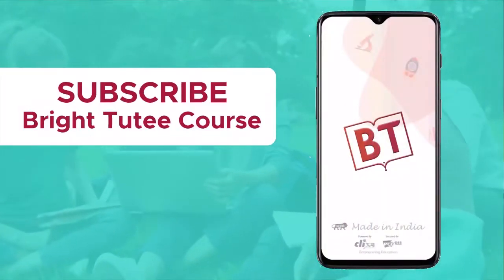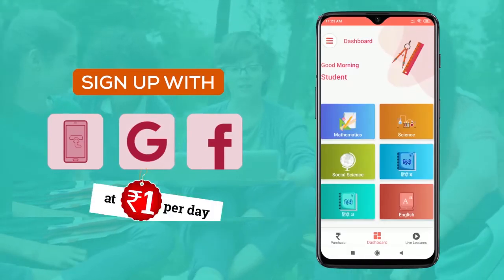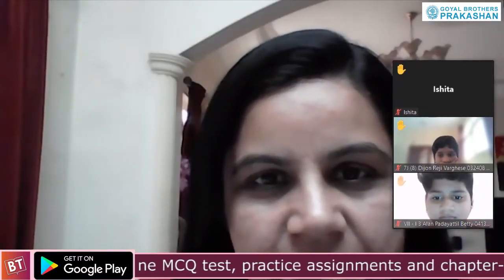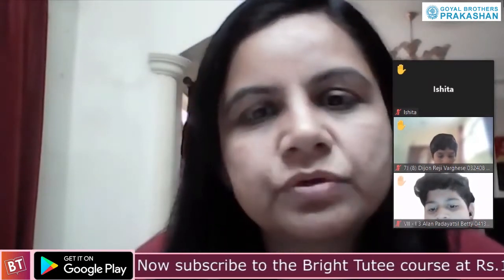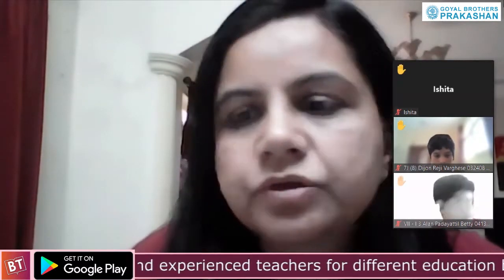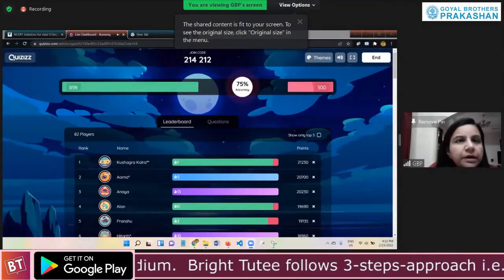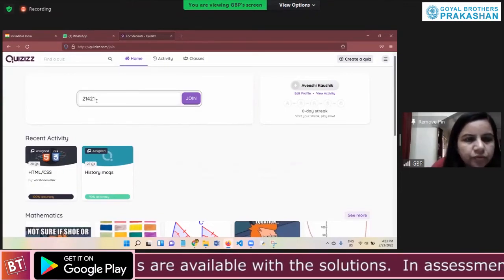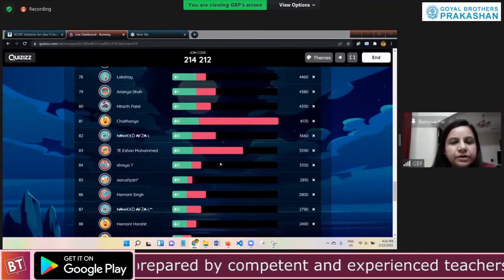Doubt Clarification And Quiz Related To Html And CSS - Lecture 15 Coding Class 7